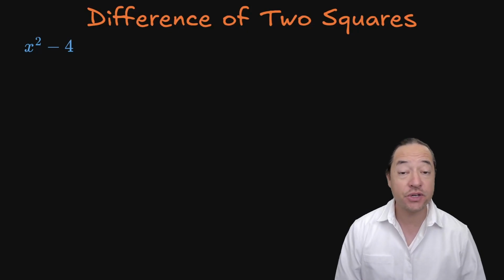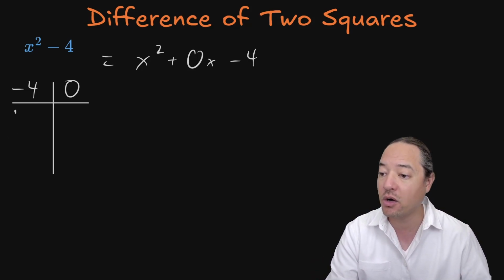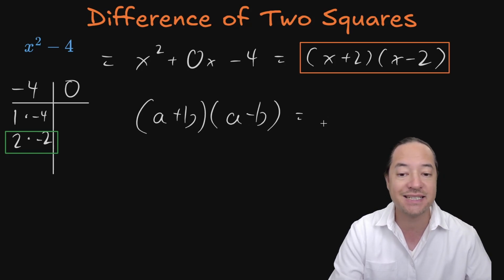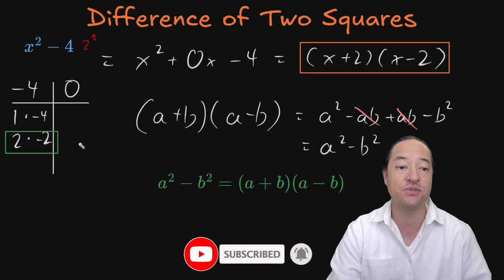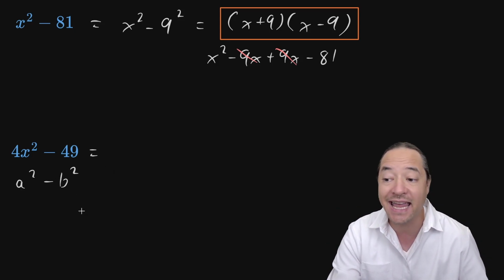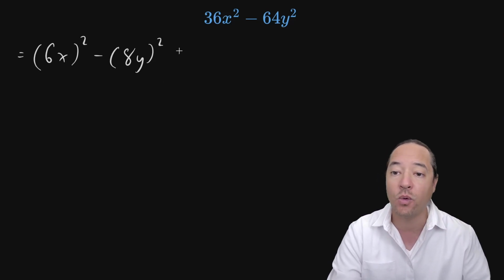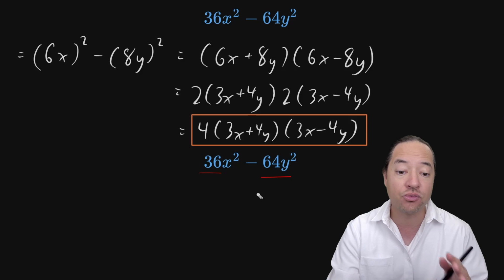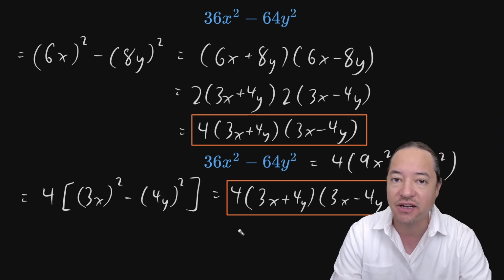Precalc 1.3.9 - Difference of two squares - Special factoring formula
The Difference of Two Squares Explained

In this lesson, we explore one of the most powerful and commonly used factoring formulas in algebra: the difference of two squares. You’ll learn where the formula comes from, how it connects to multiplying binomials, and how to apply it to a variety of examples with increasing complexity.

-   What the difference of two squares formula is and how it works

-   How to identify expressions that fit the pattern

-   How to factor expressions like x² - 4 or x² - 81 instantly

-   Why the formula comes from the product of a sum and difference

-   How to factor more complex expressions such as 4x² - 49 or 36x² - 64y²

-   How to simplify and factor out common terms for the most reduced form

# Examples Covered

1.  x² - 4 → (x + 2)(x - 2)

2.  x² - 81 → (x + 9)(x - 9)

3.  4x² - 49 → (2x + 7)(2x - 7)

4.  36x² - 64y² → 4(3x + 4y)(3x - 4y)

# Key Takeaway

Anytime you see two perfect squares separated by subtraction, you can use the difference of two squares formula:

This simple rule saves time and makes factoring much easier, especially as expressions become more complicated.

In the next video, we’ll explore another special factoring formula and see how it connects to this one.